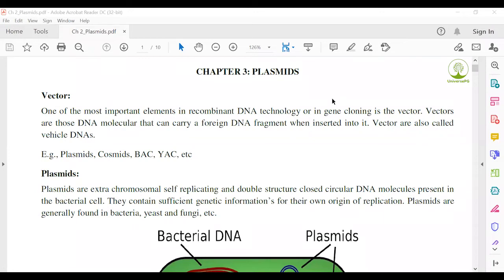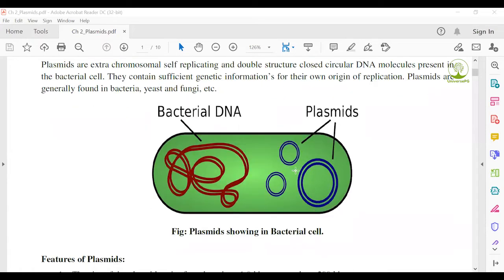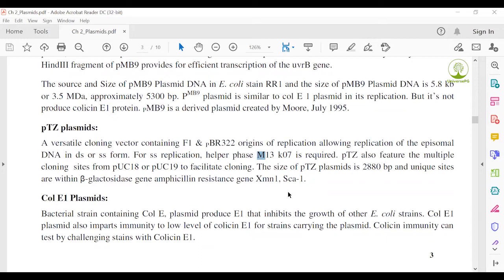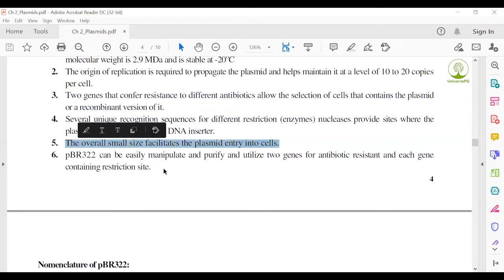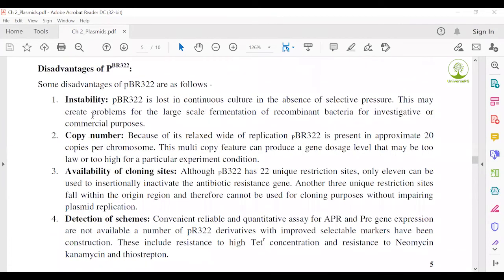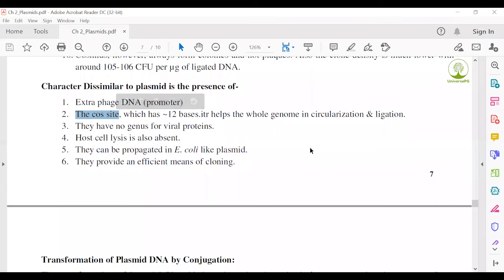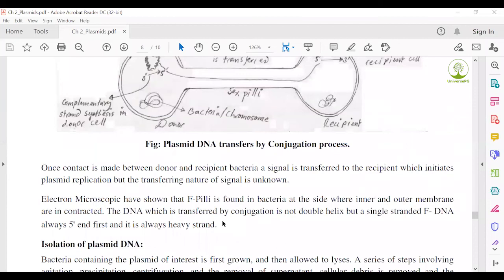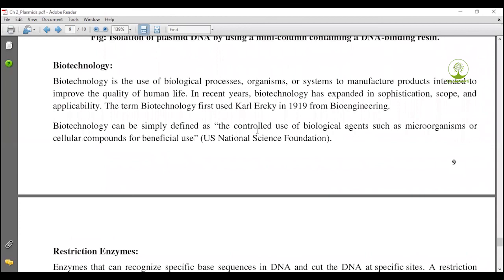Plasmids, Vectors, pBR22 and Cosmids; Roles, Isolation and Transformation I প্লাজমিড, ভেক্টর ও কসমিড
One of the most important elements in recombinant DNA technology or in gene cloning is the vector. Vectors are those DNA molecular that can carry a foreign DNA fragment when inserted into it. Vector are also called vehicle DNAs. Plasmids are extra chromosomal self replicating and double structure closed circular DNA molecules present in the bacterial cell. They contain sufficient genetic information’s for their own origin of replication. Plasmids are generally found in bacteria, yeast and fungi, etc. PBR322 is an artificial plasmid which is regarded as the "work house" of gene cloning laboratory.  A Cosmids is a type of hybrid plasmid that contains a Lambda phage cos sequence.